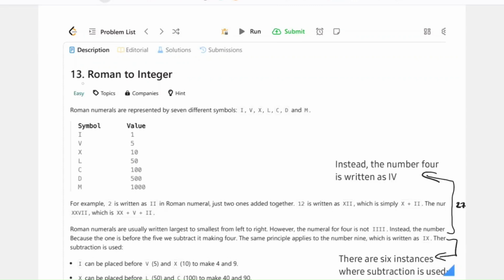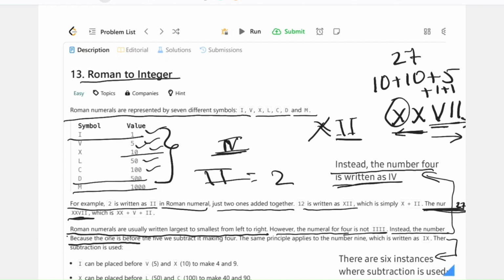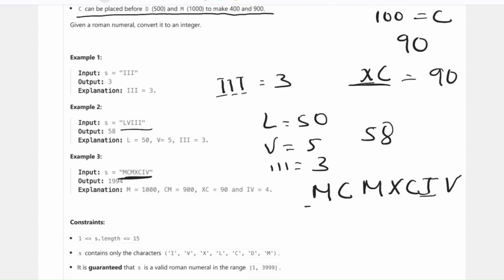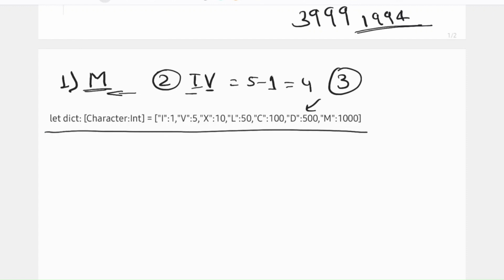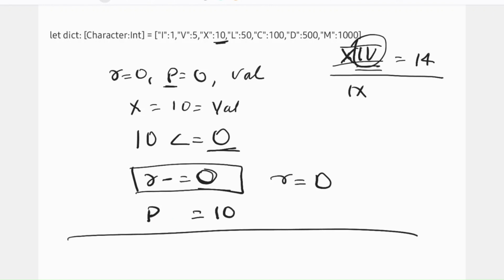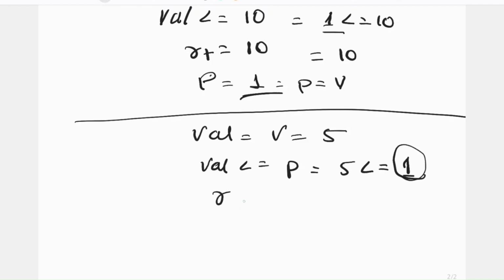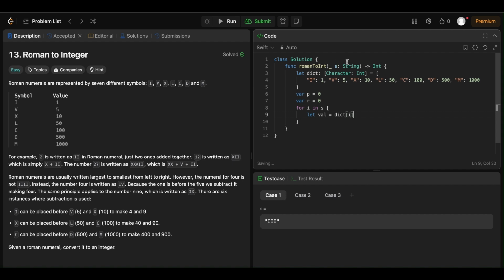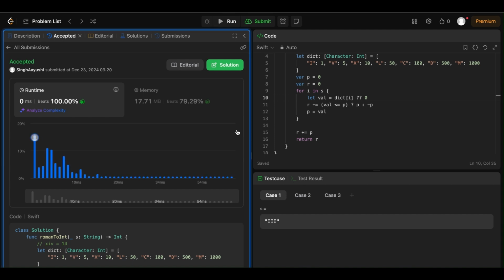Roman to Integer in Swift: A Visual Guide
*Roman to Integer in Swift Explanation:*

1. *Initialization:*
   - `dict`: A dictionary to map Roman numerals to their integer values.
   - `p`: A variable to store the value of the previous character.
   - `r`: A variable to store the running total of the integer value.

2. *Iteration:*
   - The code iterates through each character `i` in the input string `s`.
   - For each character `i`:
     - `val`: The integer value of the current character `i` is retrieved from the `dict`. If the character is not found in the dictionary, `val` is set to 0.
     - `r += (val greater than equals to p) ? p : -p`: This line is the core logic for handling the special cases of subtraction in Roman numerals.
       - If the current value `val` is less than or equal to the previous value `p`, it means the current character doesn't represent a subtraction. In this case, `p` is added to the running total `r`.
       - If the current value `val` is greater than the previous value `p`, it means the current character represents a subtraction (e.g., "IV" = 5 - 1 = 4). In this case, `-p` is added to the running total `r`.
     - `p = val`: The value of the current character is stored in `p` for the next iteration.

3. *Final Addition:*
   - After the loop, the value of the last character `p` is added to the running total `r`.

4. *Return Value:*
   - The final integer value `r` is returned.

*Space Complexity:*
- The code uses a constant amount of extra memory for the `dict`, `p`, and `r` variables.
- The input string `s` itself is not modified, so its space is not considered auxiliary space.

*Therefore, the space complexity of this code is O(1).*